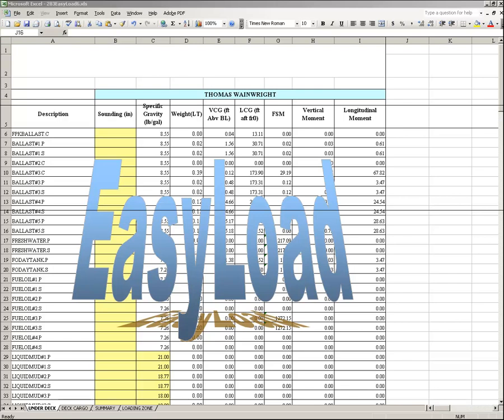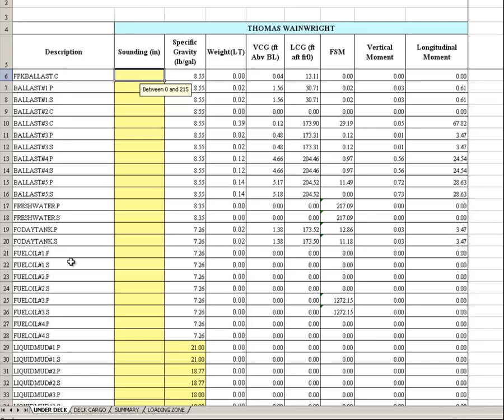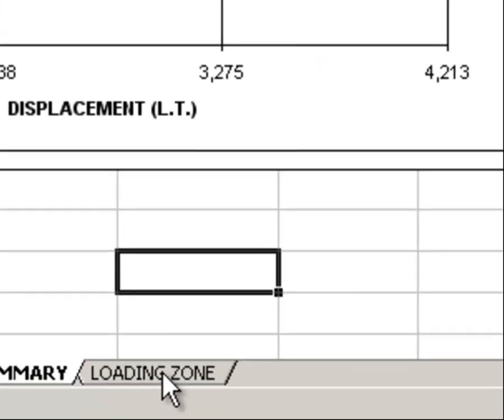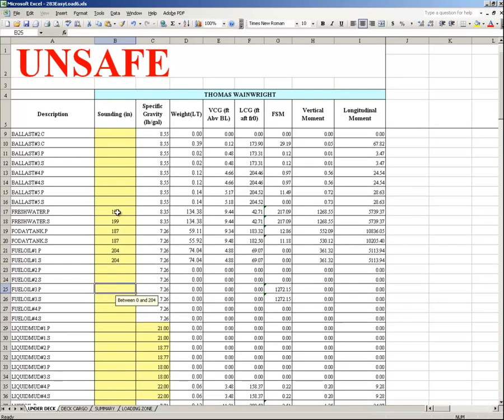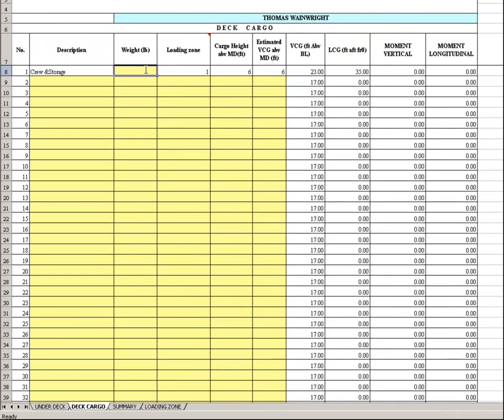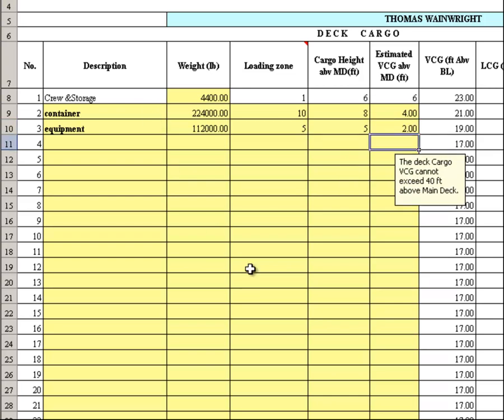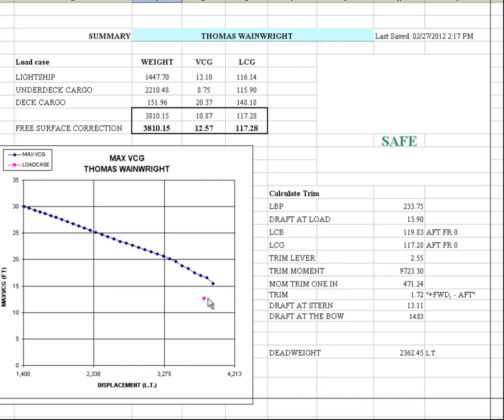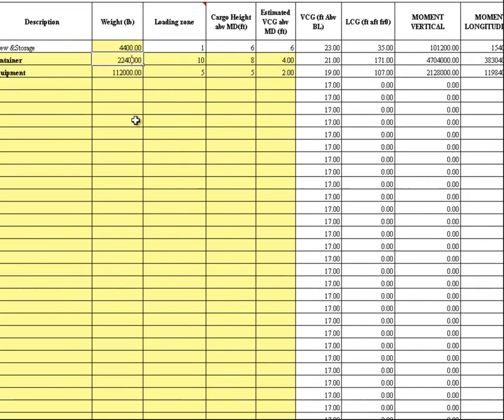EasyLoad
This is a brief introduction 5hip EasyLoad onboard Stability Software.